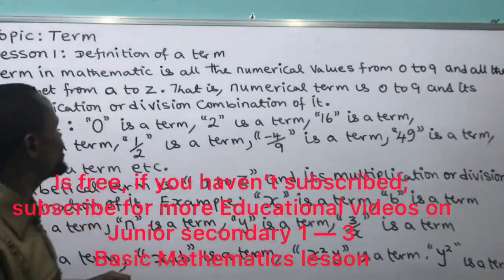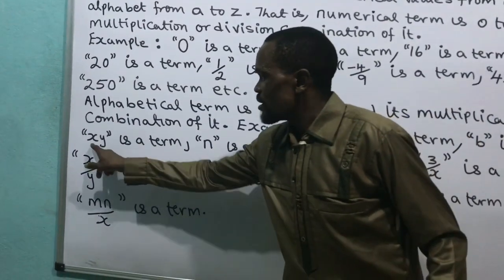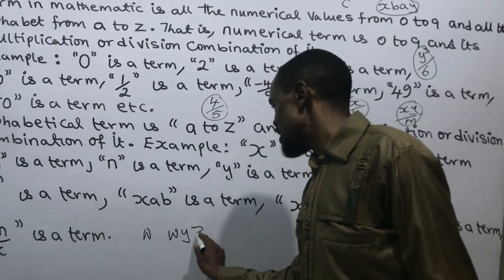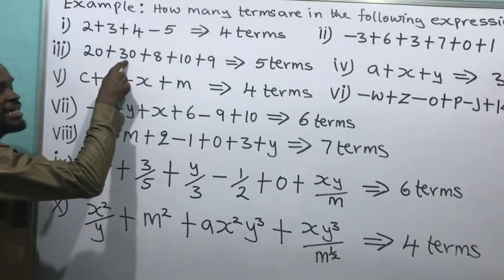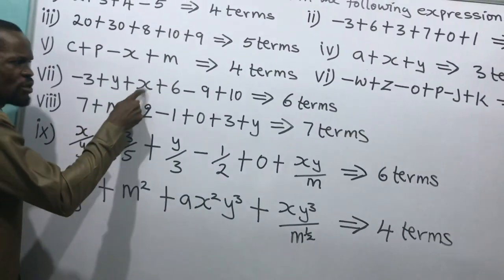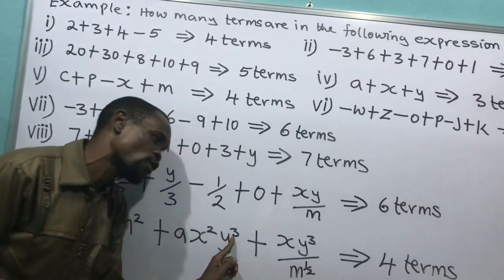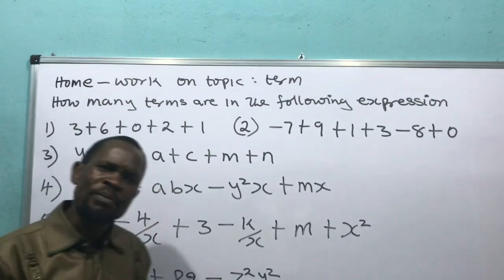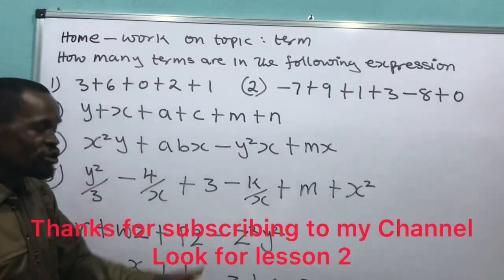Identification of terms in mathematics and other relative problems associated with terms